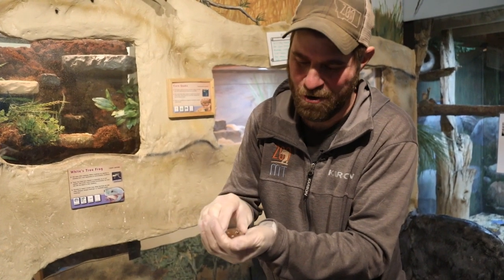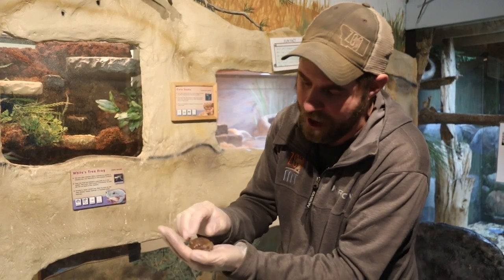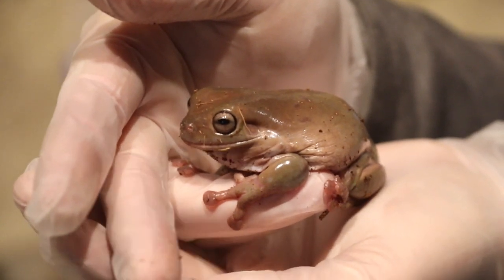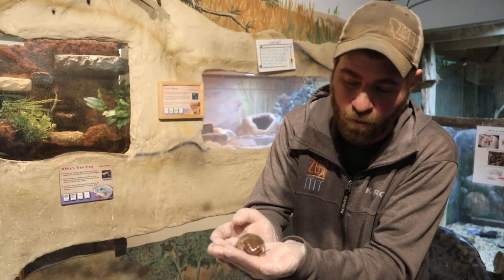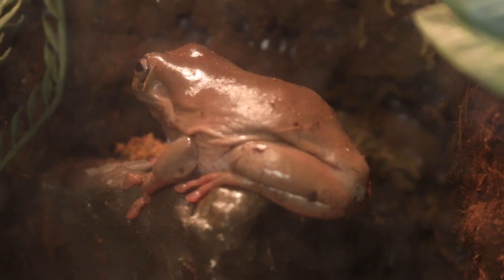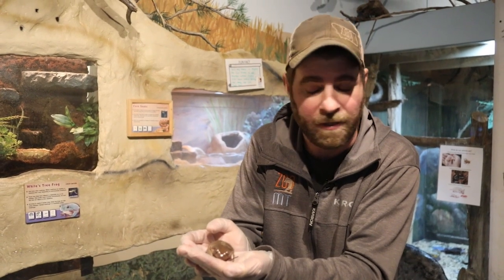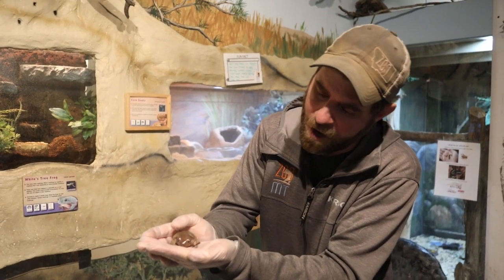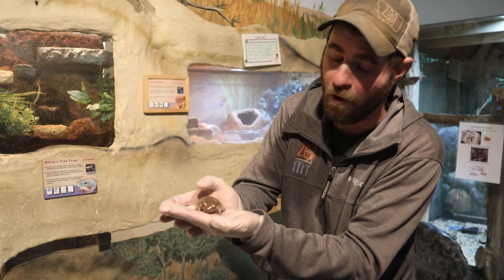Meet Yoda, the baby White's tree frog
Jeff the Nature Guy introduces ZooMontana's own Baby Yoda, the White's tree frog.